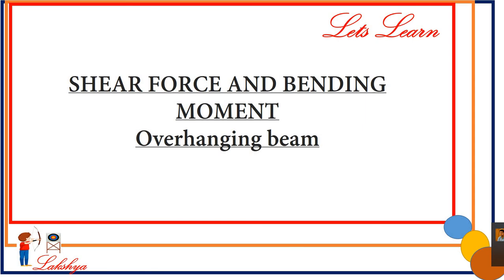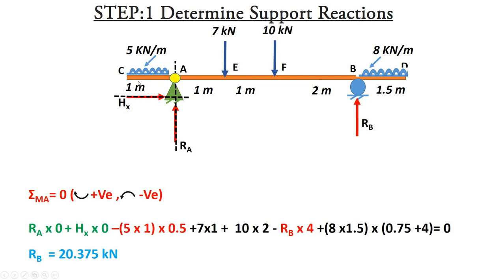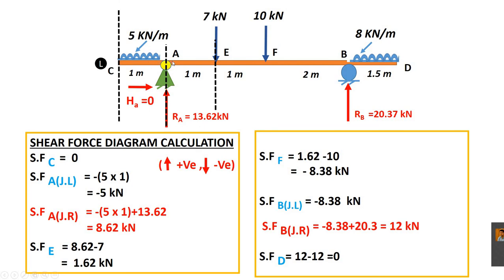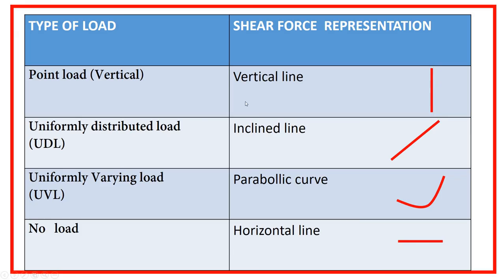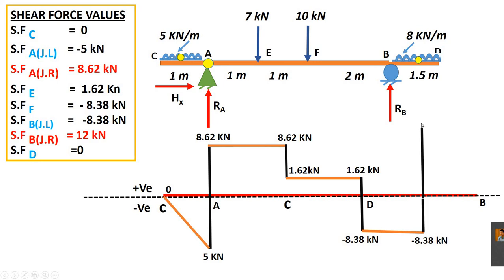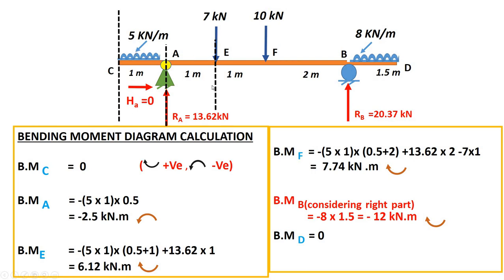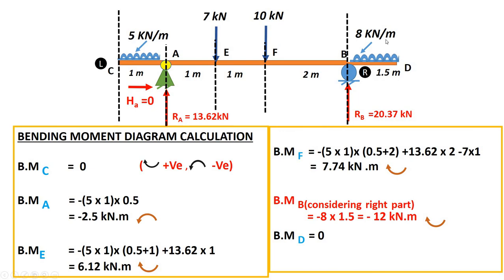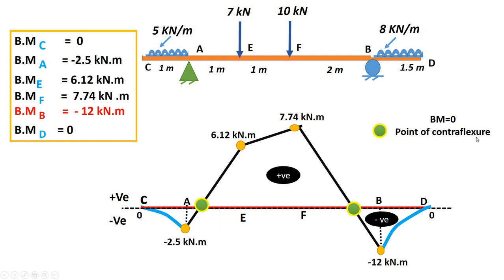SFD BMD OF OVERHANGING BEAM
this video shows solved example of SFD  and BMD of  cantilever beam